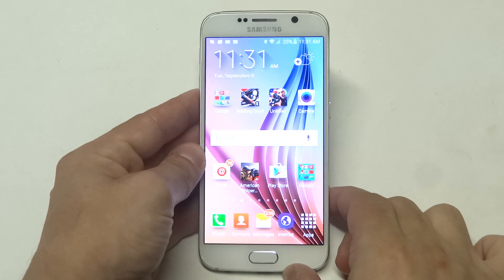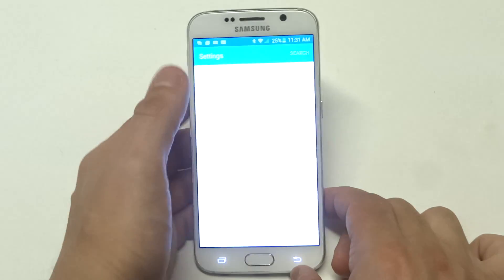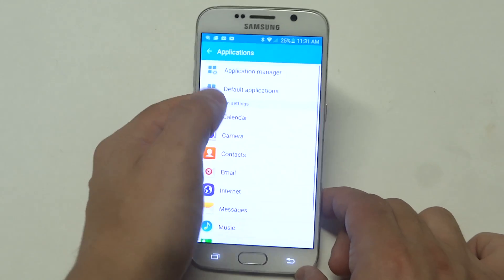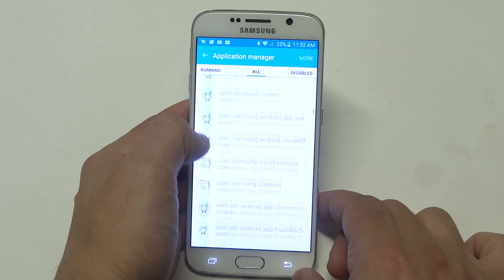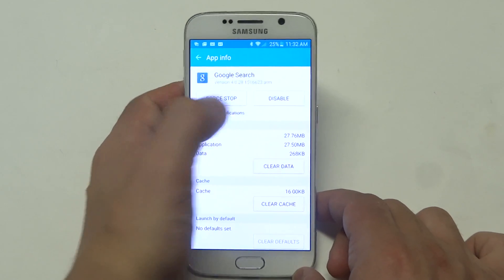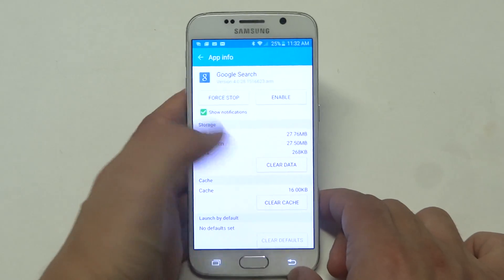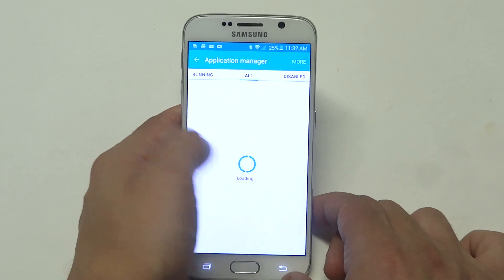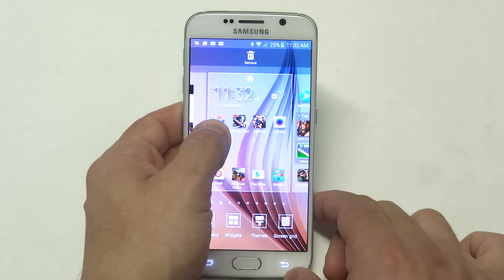How To Remove The Google Search Bar On Android - Fliptroniks.com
Removing the google search bar on your android phone can acutally save some room on the home screen. To do this simply go into the settings and go to application manager. From in here click all applications find the google search and click disable. This will remove it completely from your home screen.